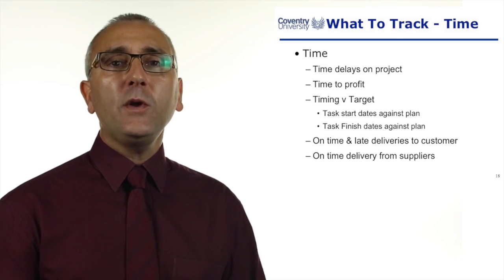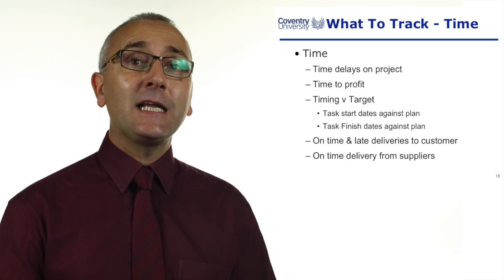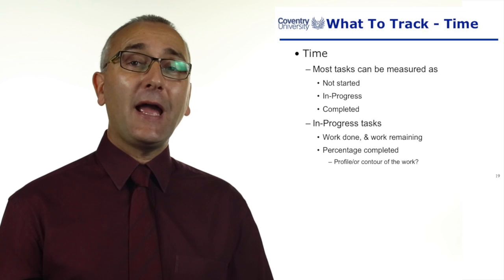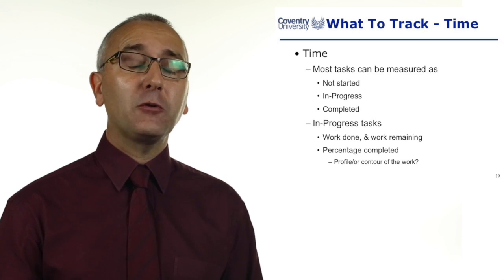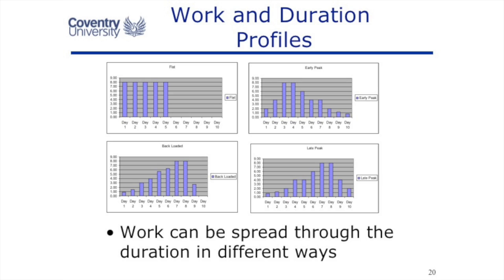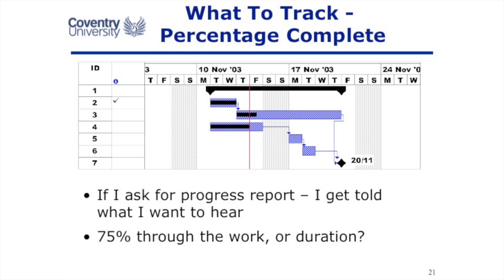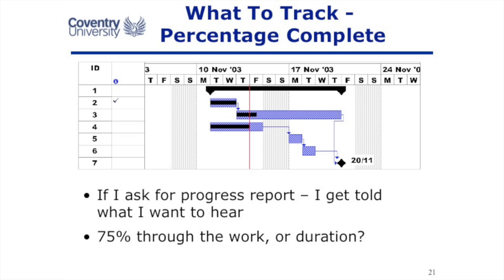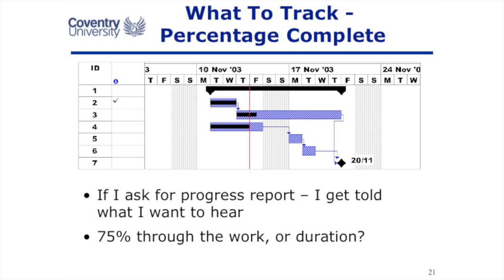10.3 Tracking Time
This video is about Tracking time progress through a project For project management simulations specifically aimed at students of project management,